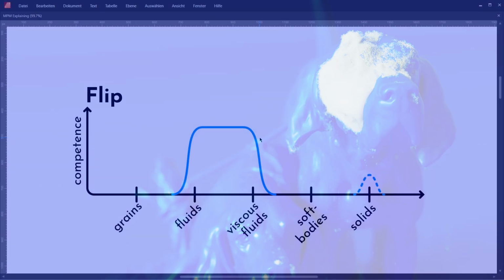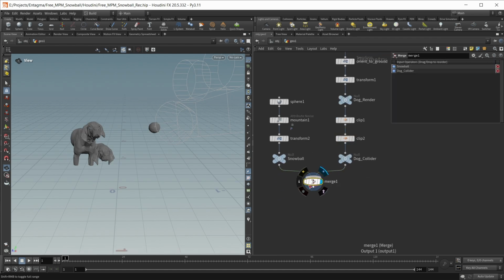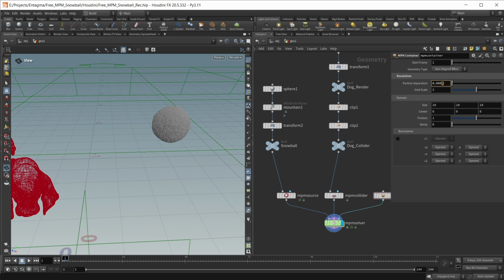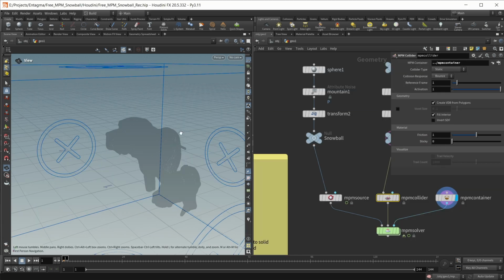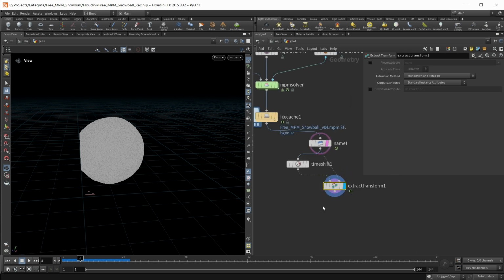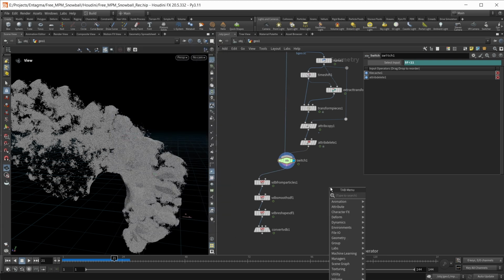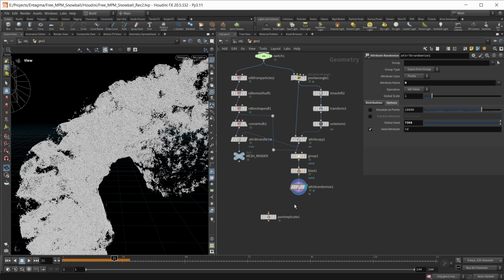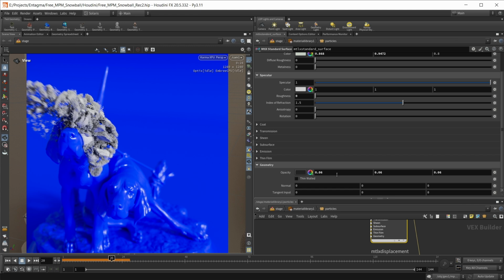Houdini Tutorial: Throwing A Snowball With MPM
We haven't forgotten about the other big addition to Houdini with 20.5: The MPM solver! So to get into the holiday spirits, let's simulate a snowball. In this video, we're covering the full process from simulation, to postprocessing and finally to rendering.

Chapters:
00:00 Intro
03:03 Base setup
04:25 MPM simulation
14:04 Fixing the flat spot
18:45 Meshing snow chunks
20:40 Creating snowflake particles
26:55 Rendering